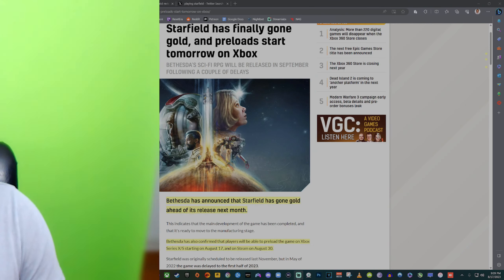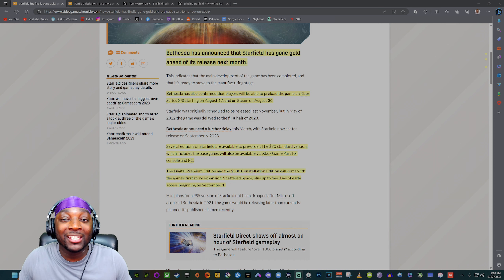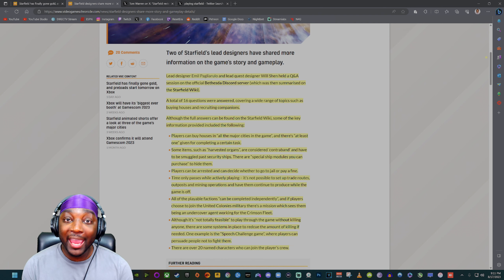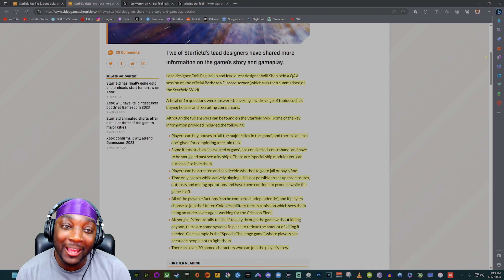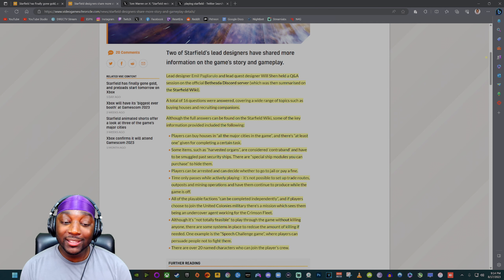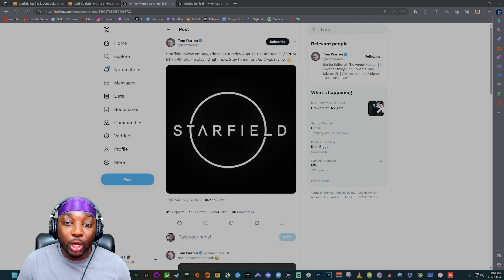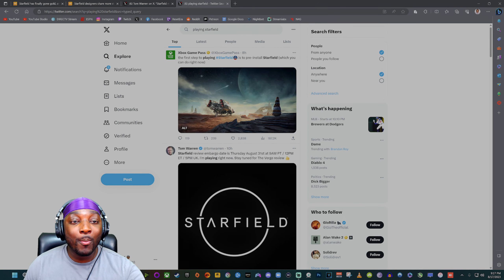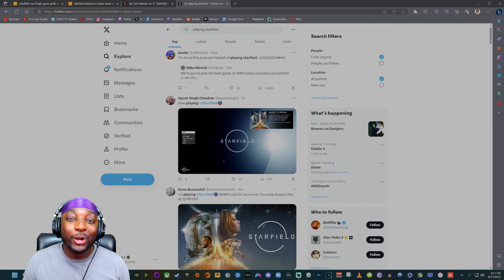Starfield Goes GOLD + NEW DETAILS! The HYPE Is Rising 😏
Prepare for launch! Starfield has gone gold! Preloads begin now for Xbox Series X|S and Windows PC and August 30 for Steam.

Gaming

→ PSN - JMaine518

→ Xbox Live - JMaine518

→ Steam - JMaine518

Support (At Your Leisure)